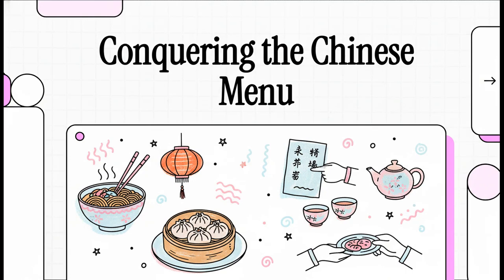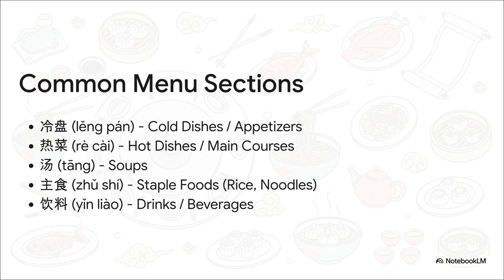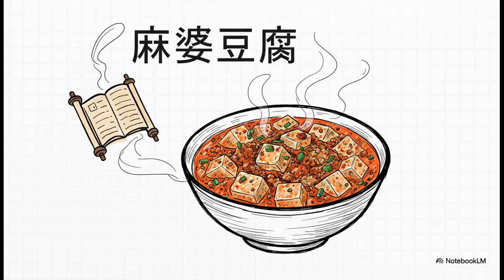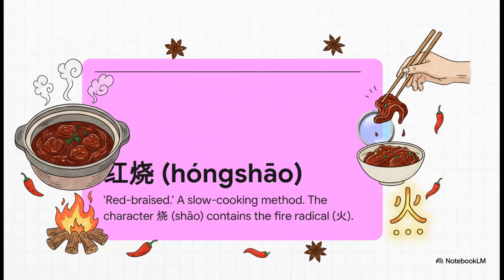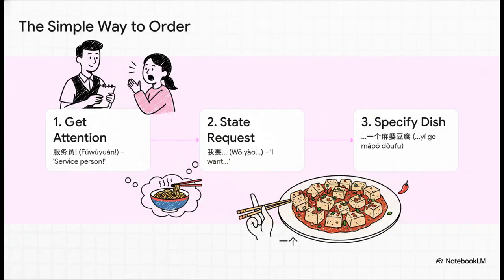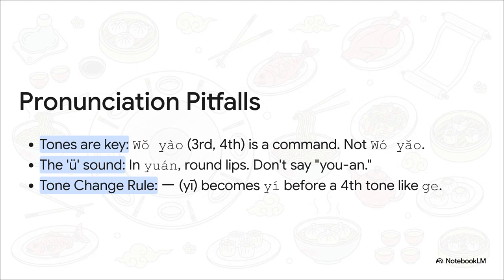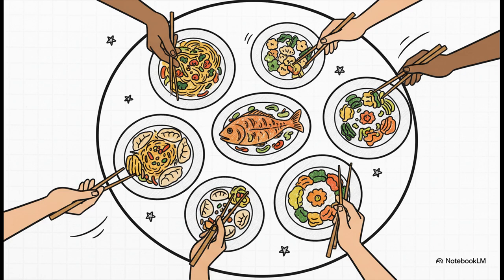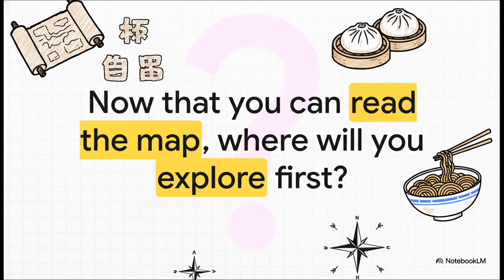Mandarin Languages Week 12 Part 7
This educational resource focuses on teaching students how to interact with Chinese menus effectively in a real-world setting. Learners are encouraged to decipher various food descriptions and gain confidence in requesting specific items aloud. By practicing these practical communication skills, students become more comfortable with authentic culinary terminology. The primary goal is to help individuals navigate dining environments and improve their verbal fluency when ordering meals. This hands-on approach ensures that participants can identify different dishes and master the nuances of linguistic exchange in a restaurant.